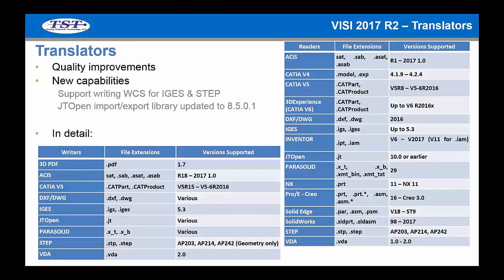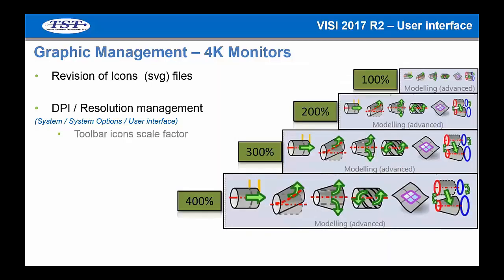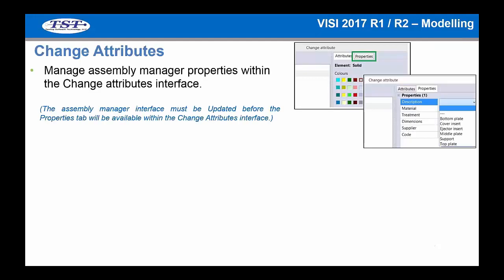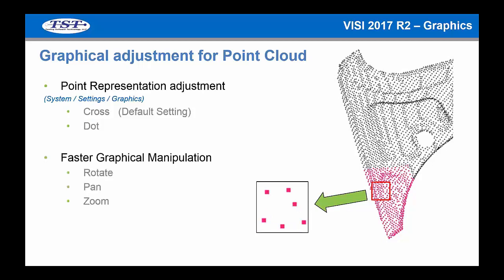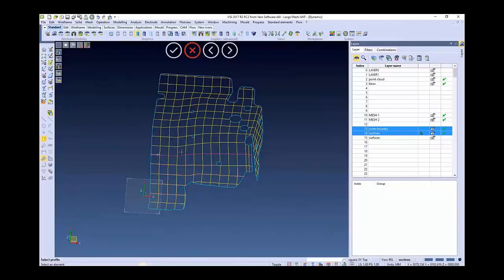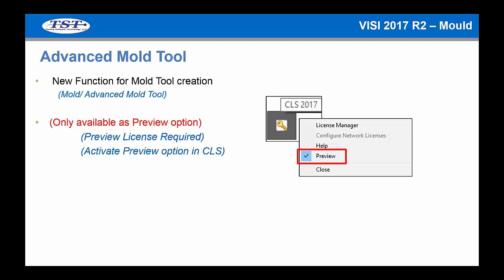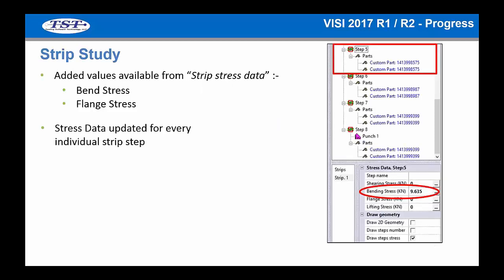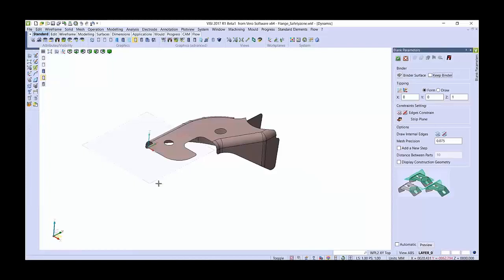VISI 2017 R2 CAD Presentation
VISI 2017 R2 Software enhancements